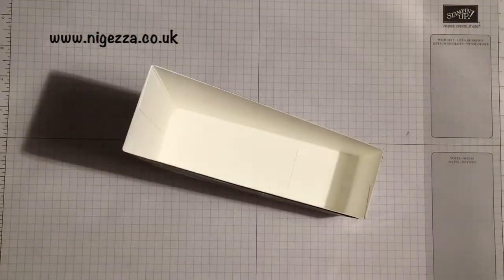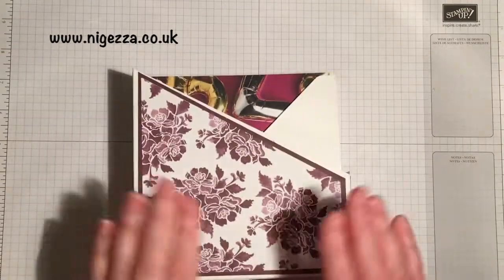6x6 Paper Share Storage Using Stampin' Up Products